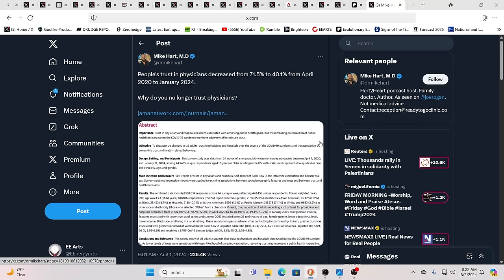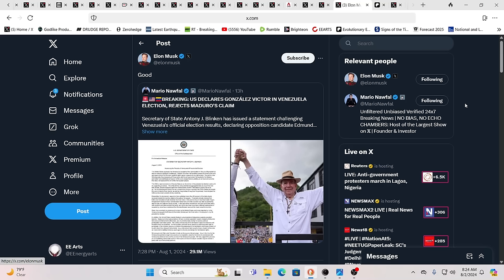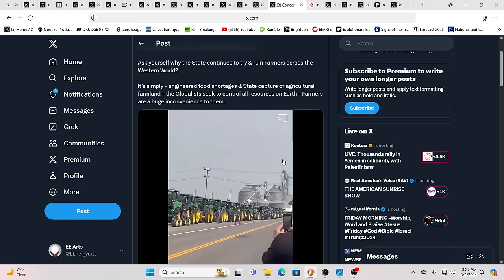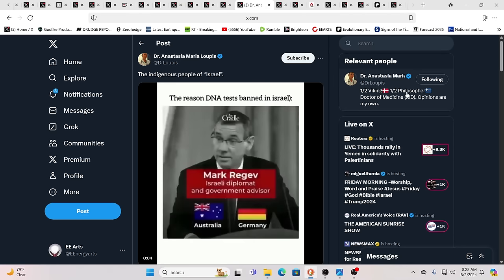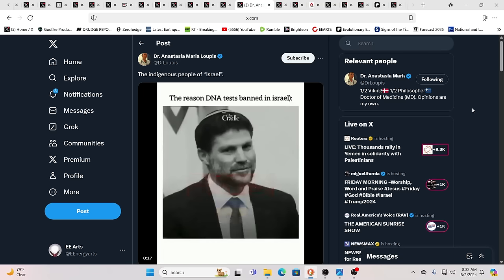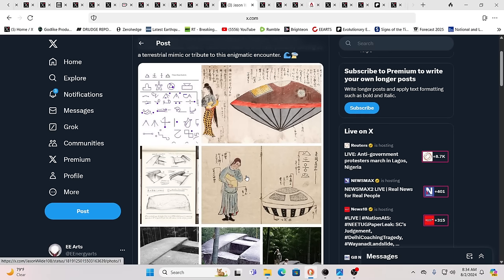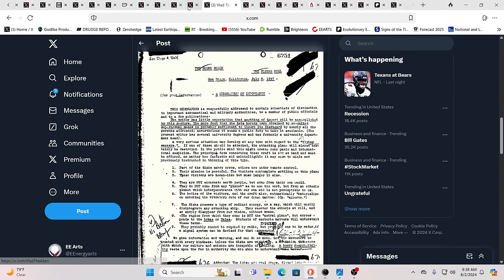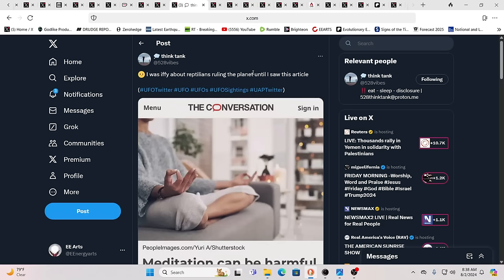IT'S GO TIME-ARE YOU READY FOR THIS???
For truly uplifting energies & frequencies in these times!

Namaste!